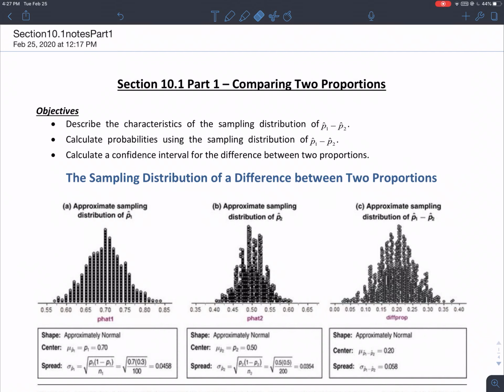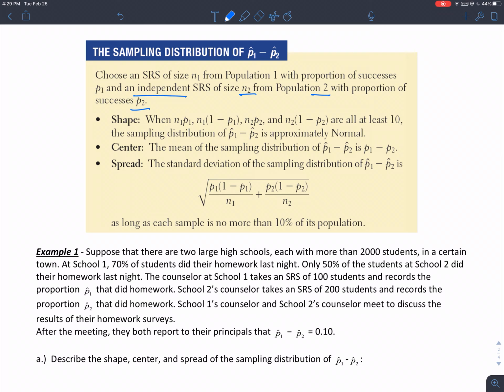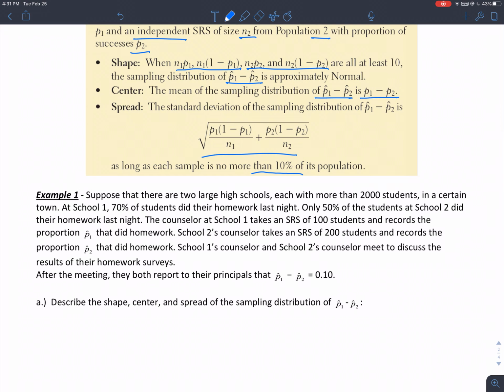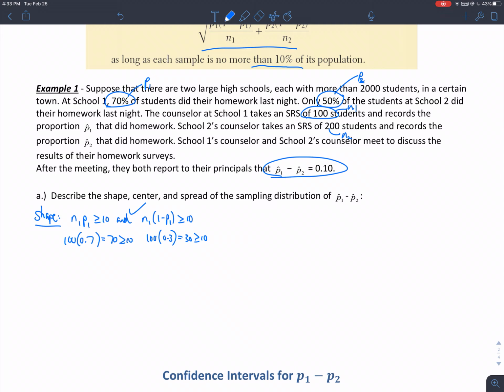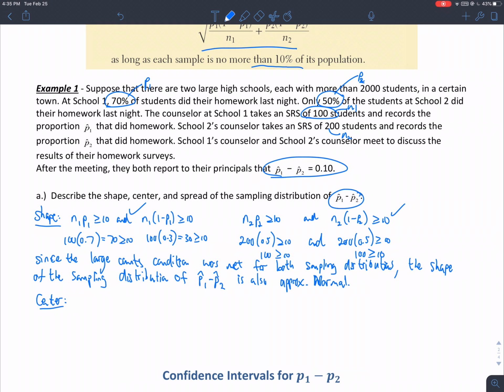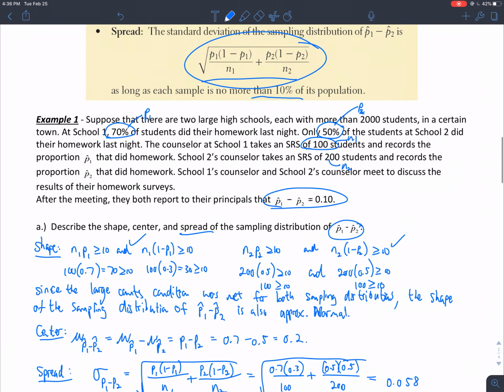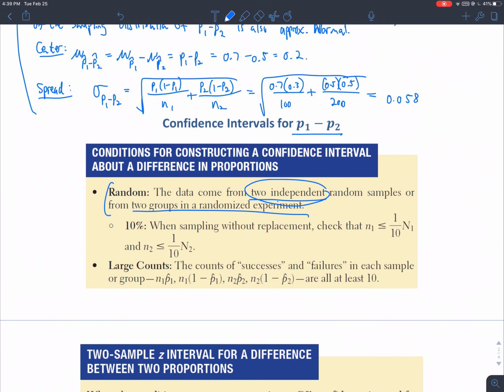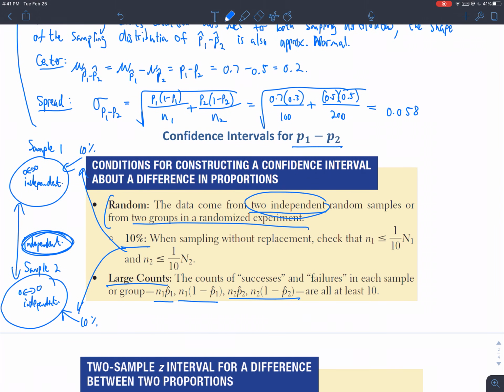Section 10.1 Notes Example 1